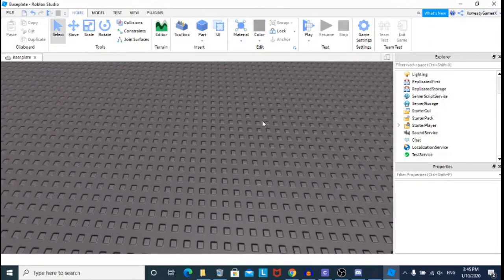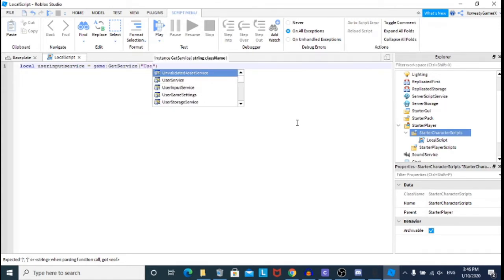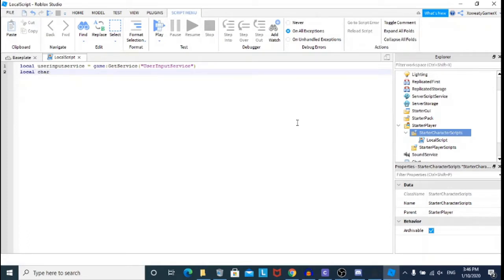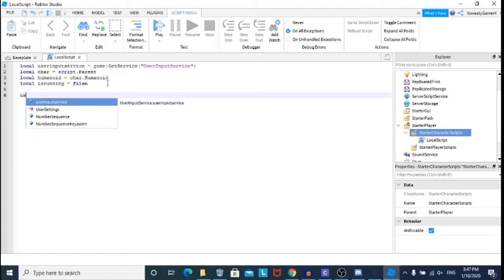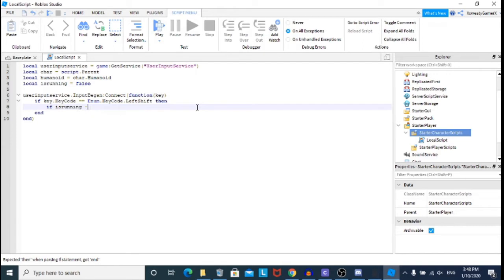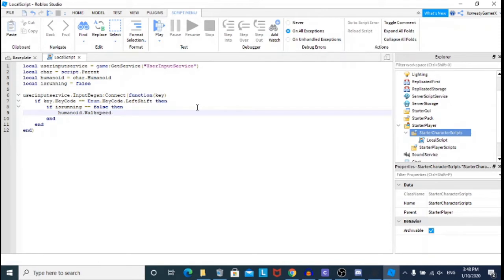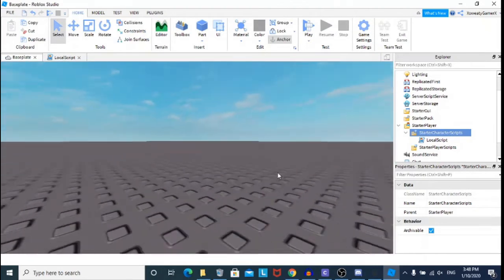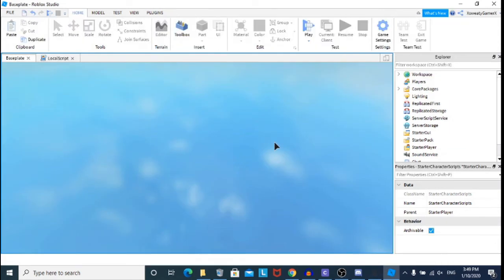How To Make Shift To Sprint In Roblox Studio